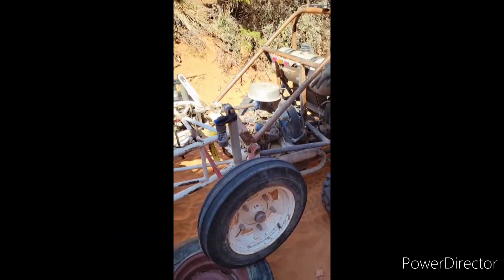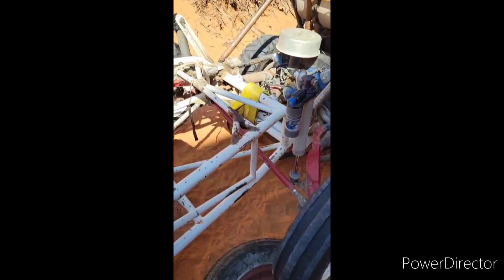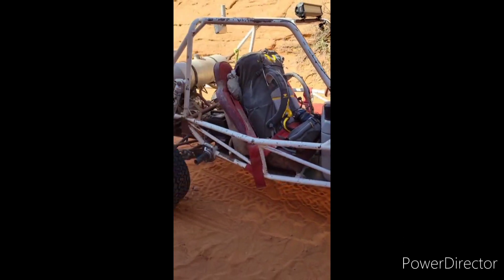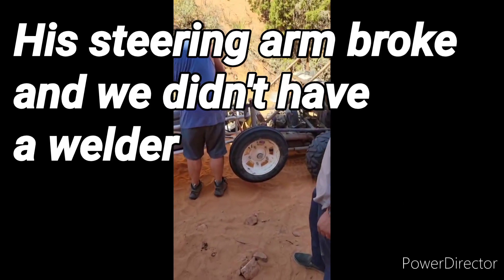Buggie Recovery Hole In The Rock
Right next to where the pioneers came off of grey mesa on hole in the rock trail Caleb's steering arm broke, we had to figure a way to get his Buggie out of one the most rough and remote places in the US.